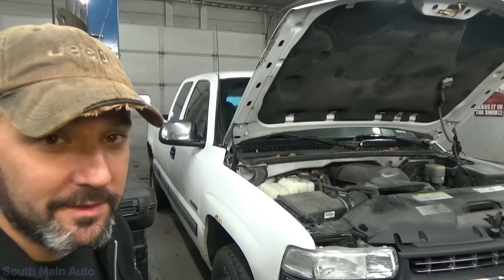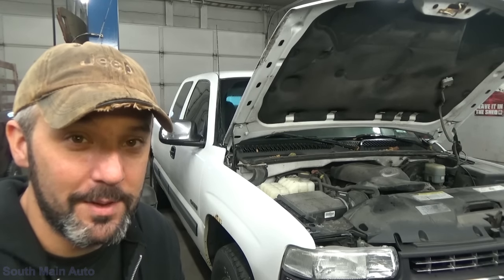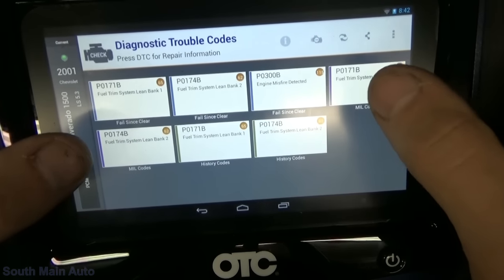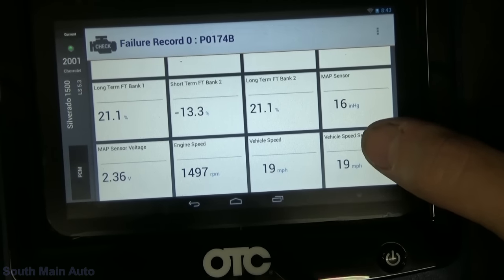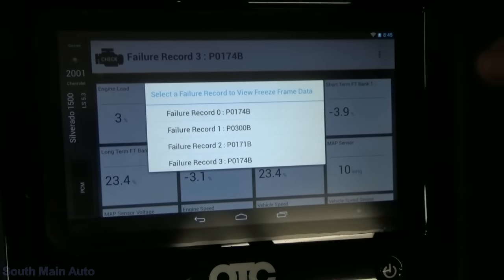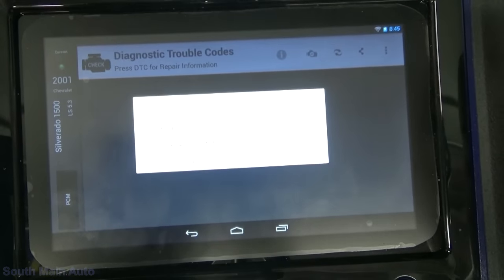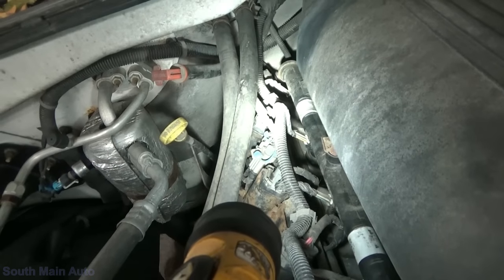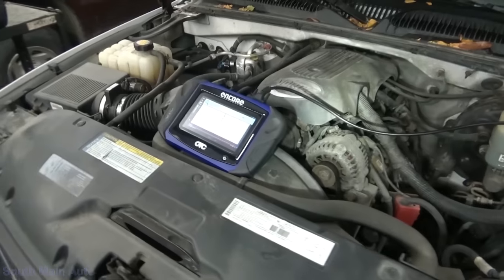Chevrolet / GMC - Rough Running, Lean, Misfire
Come along with Eric O. at the SMA shop as we have a look at this 2001 Chevrolet 1500 5.3 that came in with a lean misfire. The engine light is on with codes P0300, P0174 and P0171. Ends up not being your average intake manifold gasket leak.

THANKS!
--Eric O.

Just ship it here:

47 S. Main St